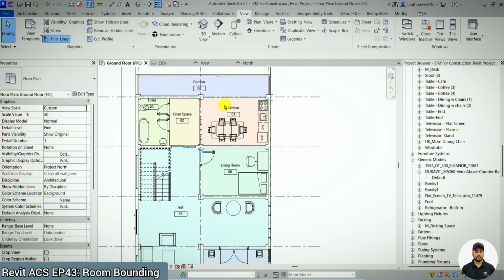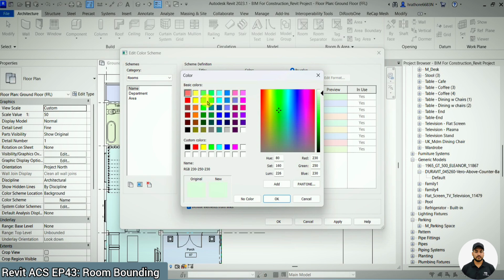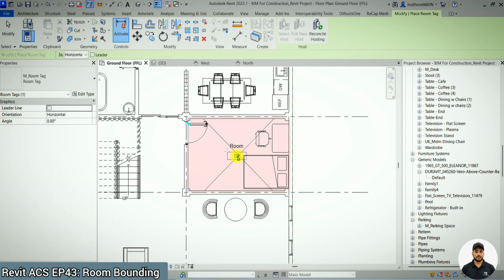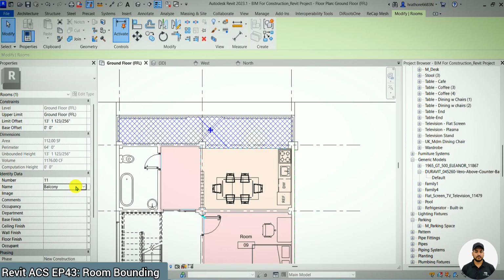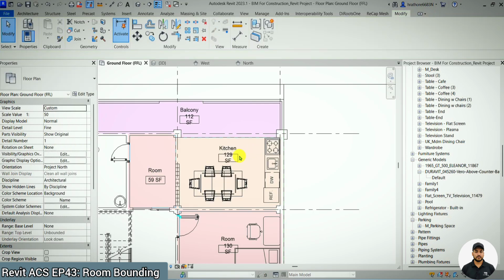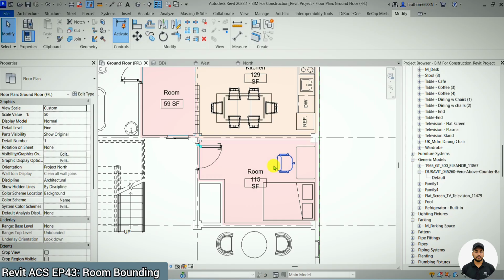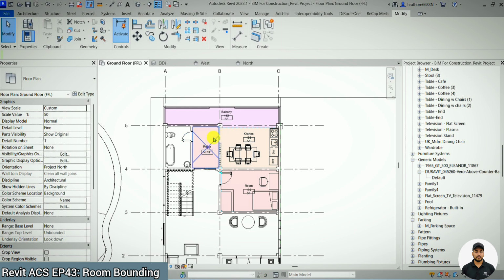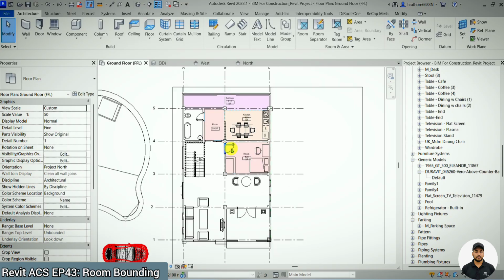#43 Revit Architecture: Understanding Room Bounding in Revit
Revit Architecture Beginner: Understanding Room Bounding in Revit
Learn how Room Bounding works in Revit and how it affects room calculations. This tutorial covers the role of walls, floors, ceilings, and other elements in defining room boundaries. Gain insights into troubleshooting room area issues and optimizing your Revit workflow.